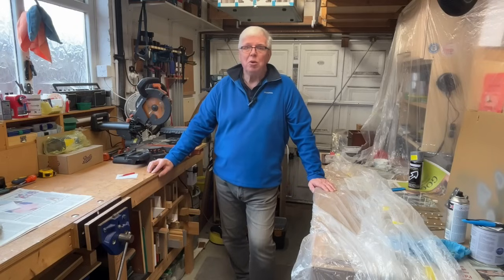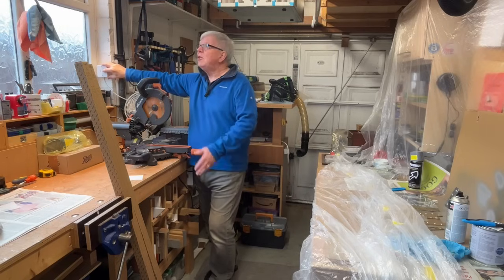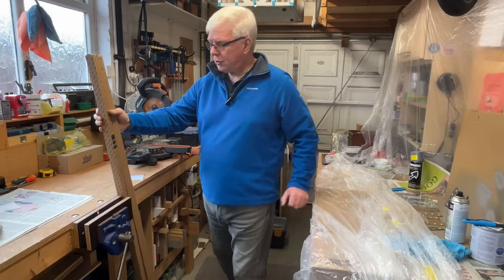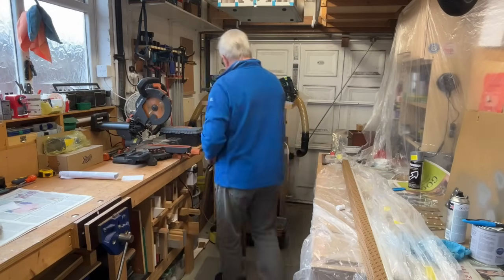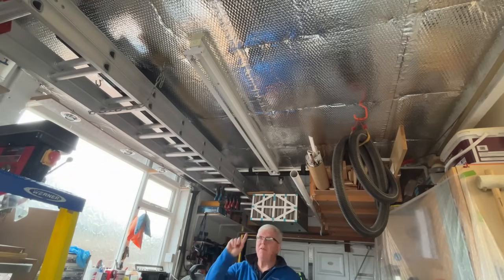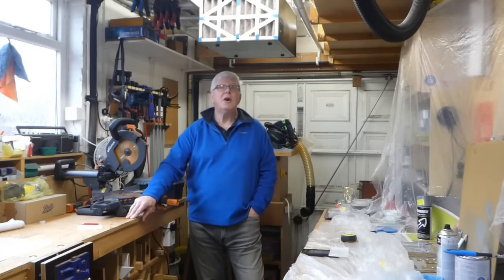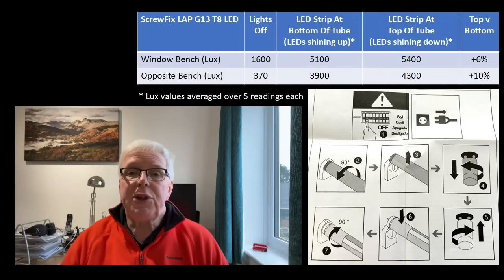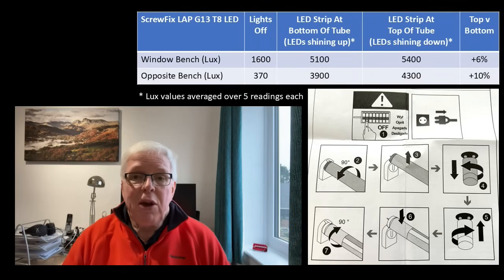Replacing Fluorescent Tubes With LED - ScrewFix LAP G13 T8 LED Tube - Fitting - Test - Review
Replacing some fluorescent tubes in my garage/workshop with some LED "equivalents" from Screwfix. It's a quick and easy job, but are they any good? What's the light level like? Would I recommend them? And which way up is best. ?

£50 each to you and me if you sign up to Octopus Energy using this link

Chapters
00:00 – Intro
00:21 – My garage/workshop lighting setup
03:56 – Taking some baseline light level readings
05:21 – What’s in the box?
07:37 – Old ones out, New ones in
11:24 – Are they any good?, Results & analysis
16:42 – Up or down?  One for the geeks

Links
ScrewFix LAP G13 T8 LED Tube

Neewer 10-inch LED Ring Light Selfie Ring Light with Tripod Stand